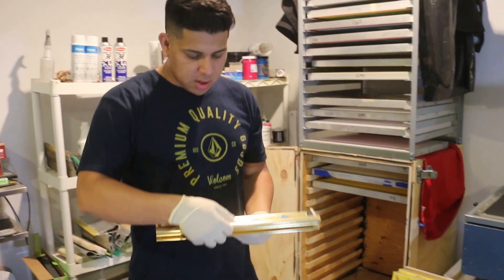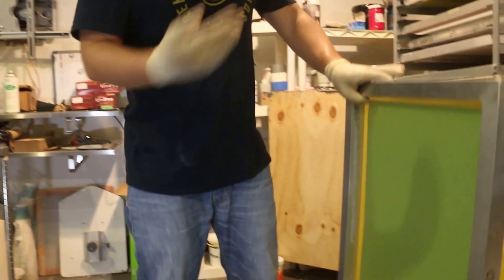How to coat your screens with emulsion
Quick introduction on how to coat your screens with water based emulsion.